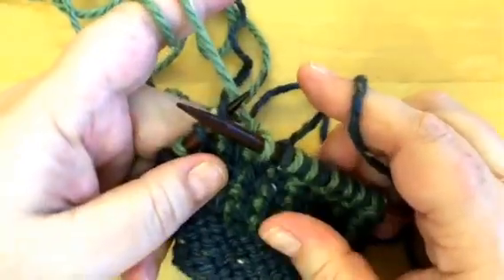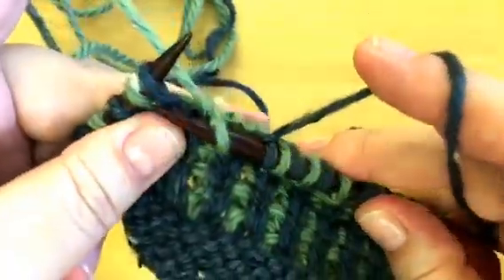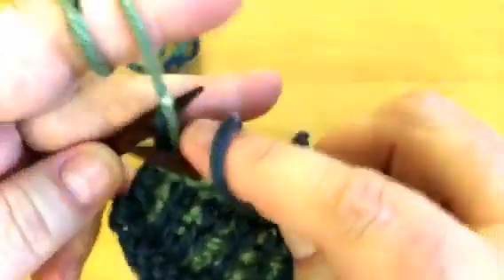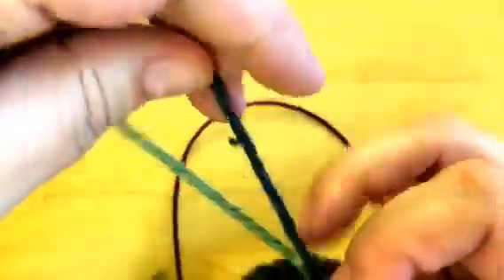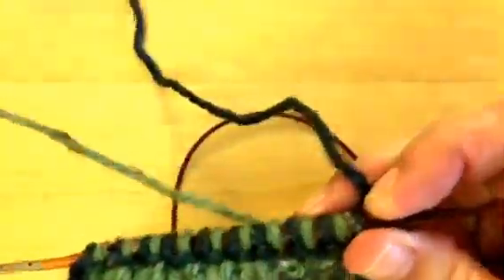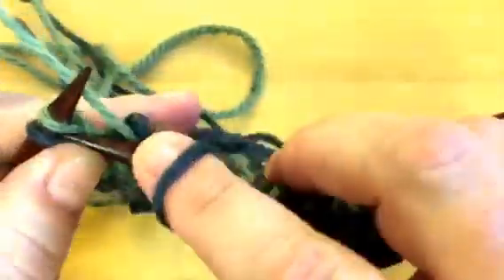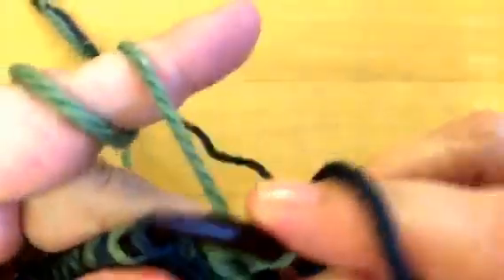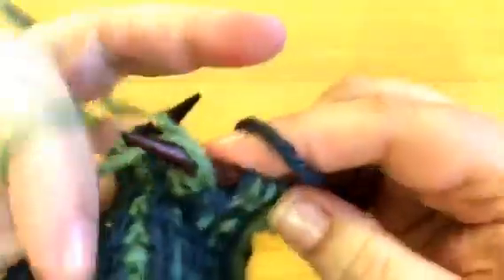Knitting Corrugated Ribbing Flat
This color knitting technique is beautiful, but can be tricky to knit flat. This video shows you how to knit corrugated ribbing back and forth (not in the round).